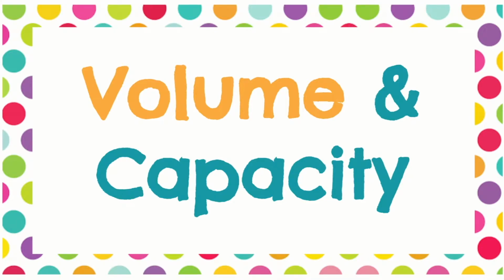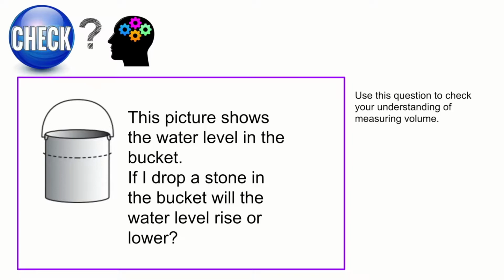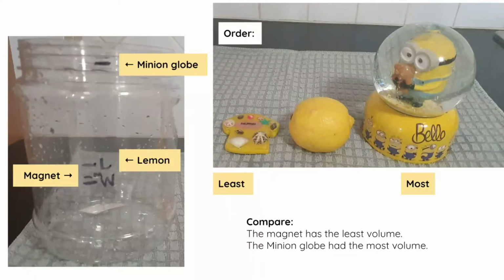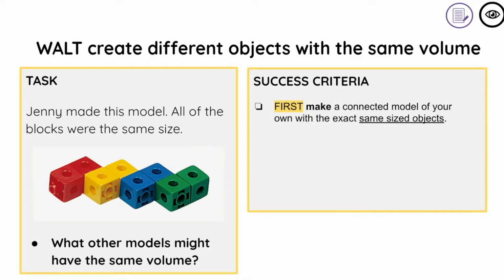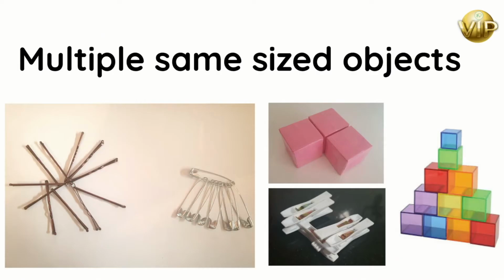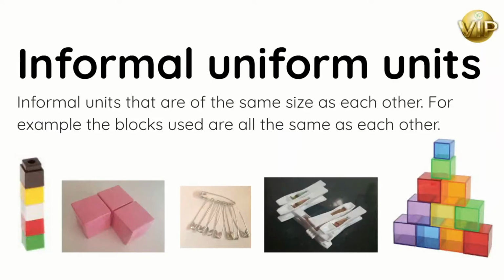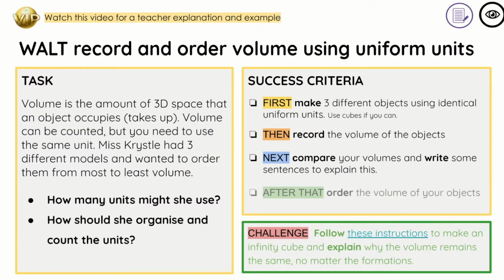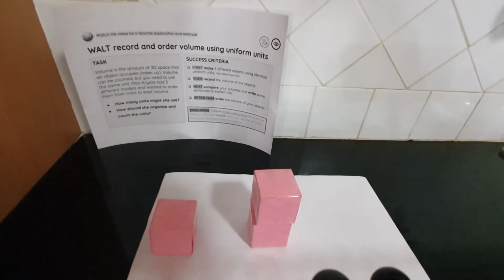Lessons on Volume with Miss Krystle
NOTE FOR PARENTS: THE PURPOSE OF THIS PROGRAM UNIT
These lessons are fro infants in Year 2 following the NSW Syllabus requirements of measuring using informal units. As we are learning remotely from home, not all students have access to cubes. This is why alternative informal units have been referred to. When returning face-to-face, we will spend more time measuring and comparing volume using the cube resources we have access to in the classroom.

Stage 1 (Year 1 and 2) children explore volume as the amount of space occupied by an object which can be measured in cubic units, and capacity as the amount a container can hold. In Year 2 children calibrate a container using uniform informal units as a precursor to using measuring cylinders calibrated in formal units (litres and millilitres) in Years 3 and 4.

SYLLABUS LINK
Compare and order several objects based on volume and capacity using appropriate uniform informal units (ACMMG037)
- make and use a measuring device for capacity calibrated in uniform informal units, eg calibrate a bottle by adding cups of water and marking the new level as each cup is added
- compare and order the capacities of two or more containers by measuring each container in uniform informal units
- compare and order the volumes of two or more models by counting the number of blocks used in each model
- recognise that models with different appearances may have the same volume
- compare and order the volumes of two or more objects by marking the change in water level when each is submerged
- recognise that changing the shape of an object does not change the amount of water it displaces
- record volume and capacity comparisons informally using drawings, numerals and words, and by referring to the uniform informal unit used.

SAMPLE QUESTIONS TO SUPPORT LEARNING

What is the learning intention?

What is the task asking you to do? Can you read the task aloud?

What will you need to do to be successful?

What did you do well?

What do you need to practise?

Would you like to do spend more time on this task or do this task again?